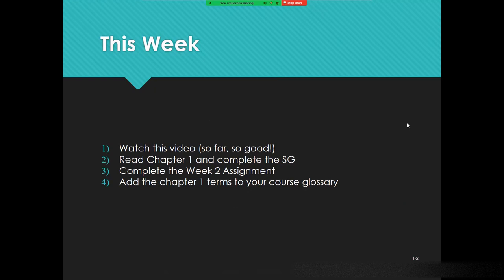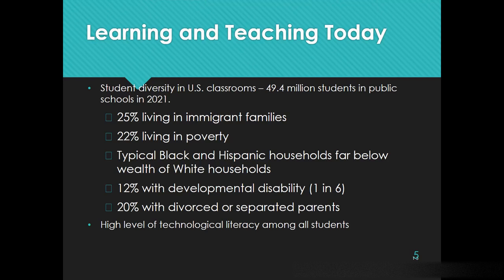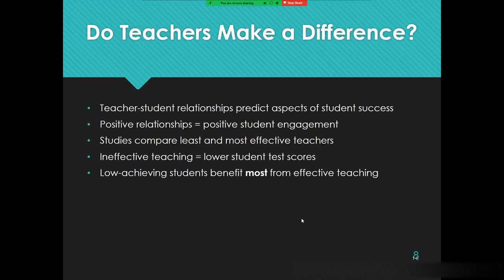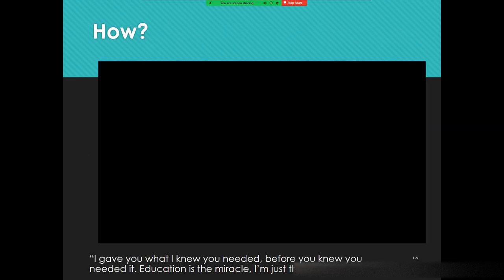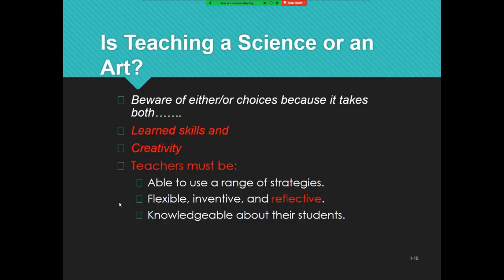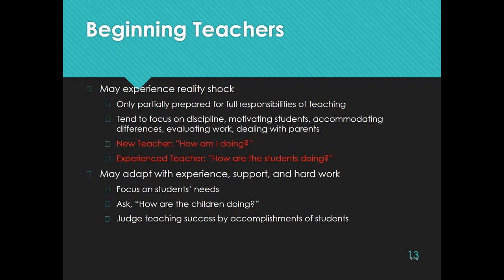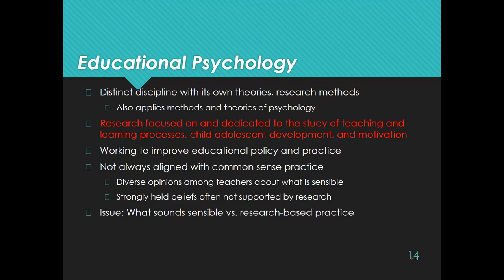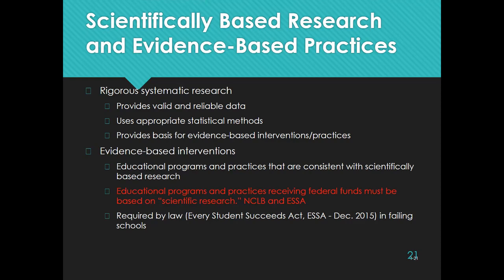Chapter 1 Notes